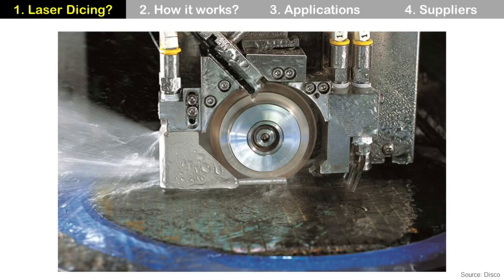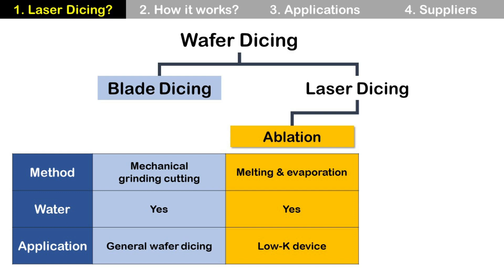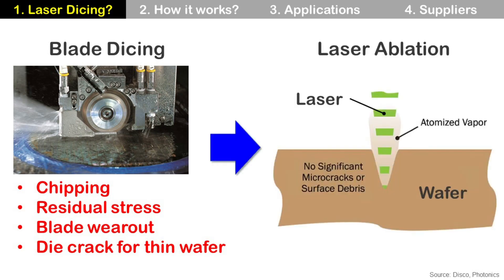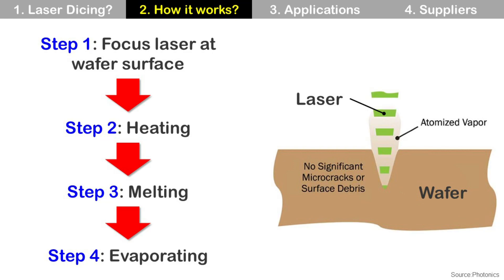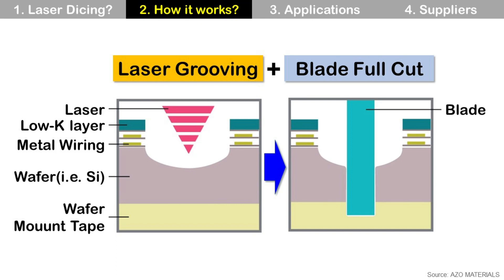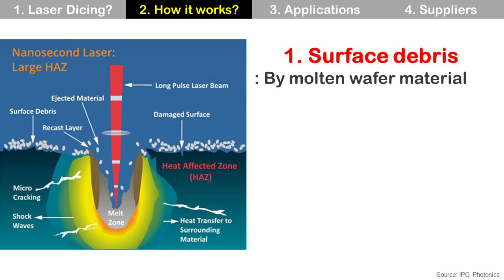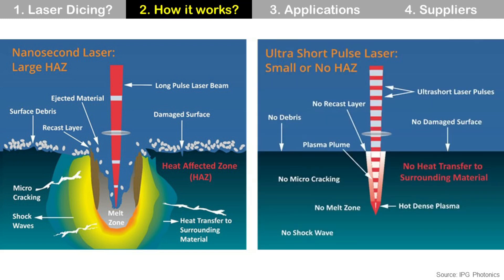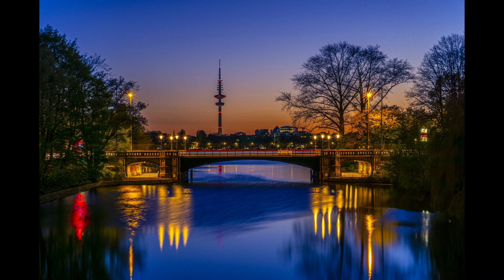[Eng Sub] Laser Dicing - Ablation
1. Laser Dicing?
2. How it works?
3. Applications
4. Suppliers